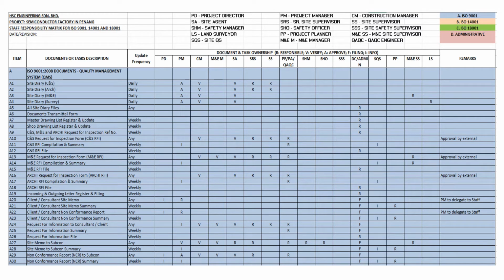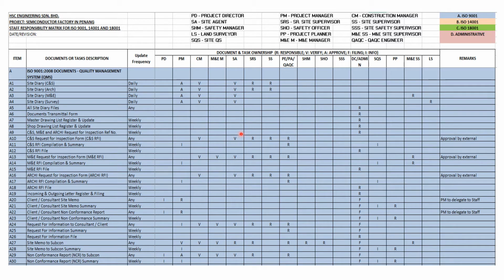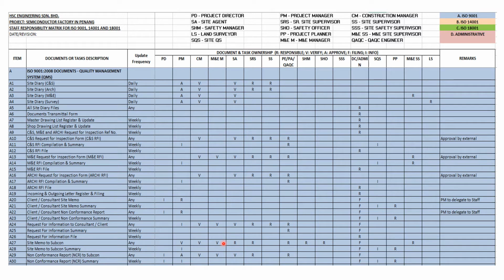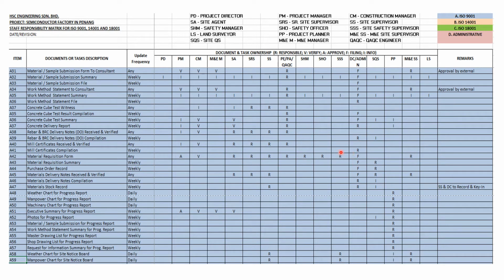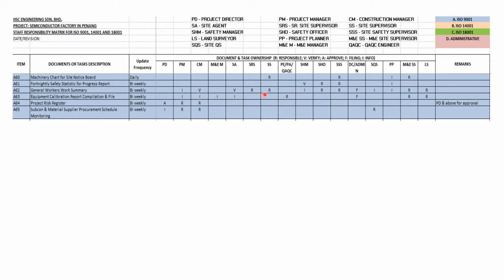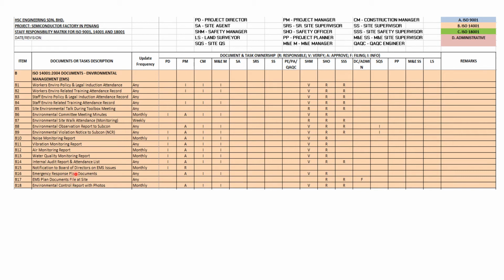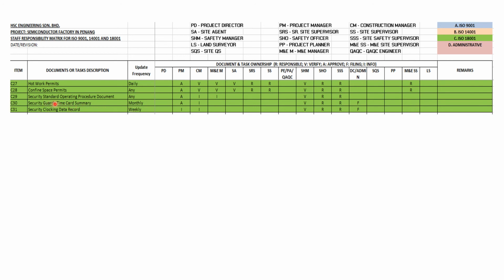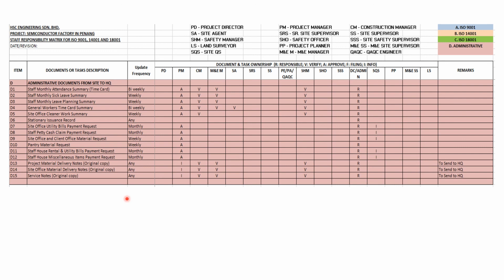Responsibility Matrix for ISO 9001, 14001 and 18001 Documentation: A Walkthrough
Purpose of This Matrix Walkthrough:

1.To Brief All Project Staff on Their Role & Responsibilities with Regards to Quality Documentation after Project is Awarded and Until Completion.

2. A Matrix for Guidelines for Project Site Staff on the Project Quality Management Documentation for ISO 9001, 14001 & OHSAS 18001 Compliance.

3. A Reminder onto All Site Staff on the Related Documentation Based on Their Position.

4. Documents Flow Guidelines.

The sample of Responsibility Matrix can be downloaded from the